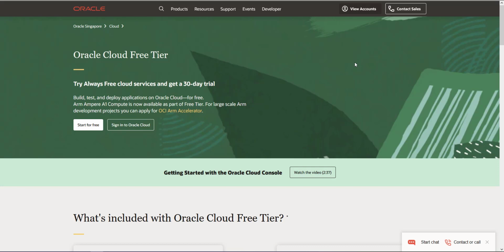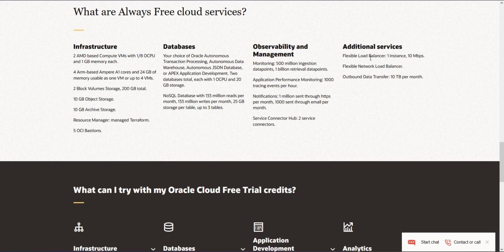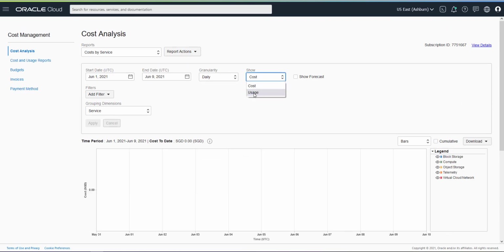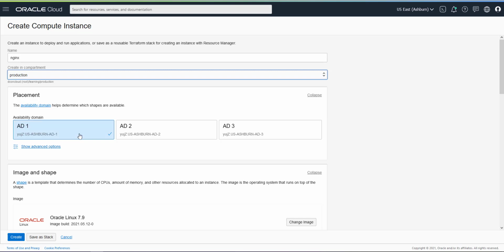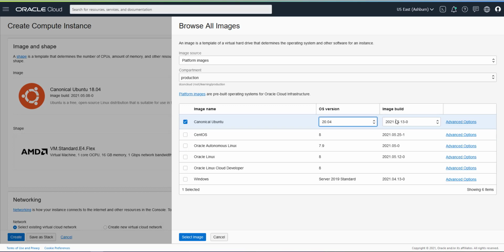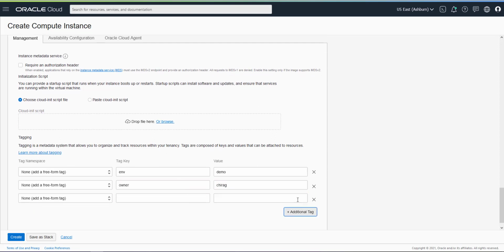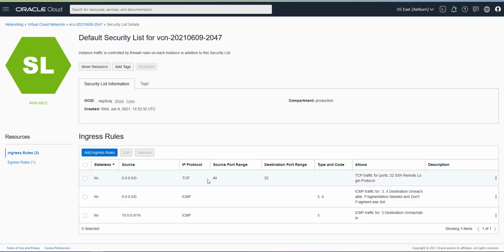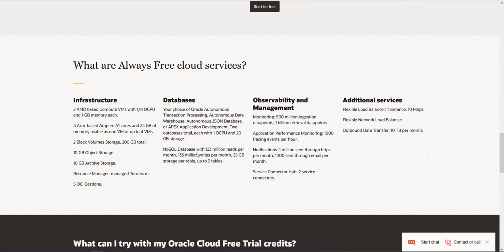Step by Step Setup Free Forever Powerful Virtual Machine on Oracle Cloud Infrastructure 2023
OCI is providing very powerful free tier and 4 Arm based CPU VM are free forever, follow the video to spin up VM in your account and read the more info about free tier here

To setup the OS level Firewall run the below commands one by one

sudo iptables -I INPUT 6 -m state --state NEW -p tcp --dport 80 -j ACCEPT
sudo netfilter-persistent save

In case of apache2 then ignore the nginx command and run the below one